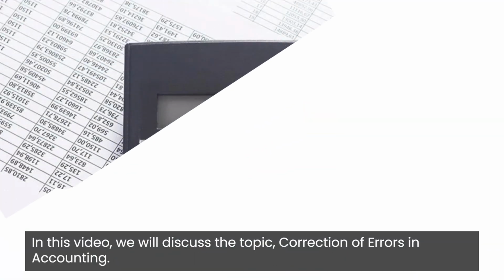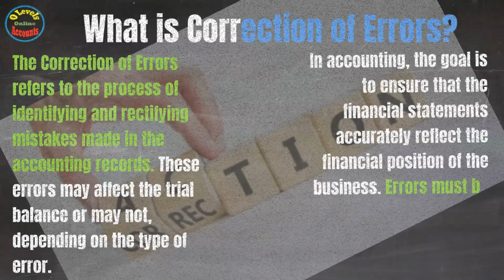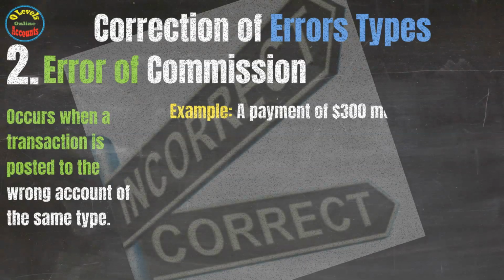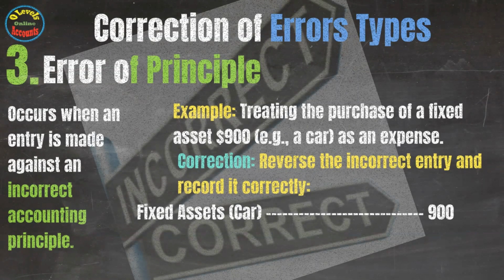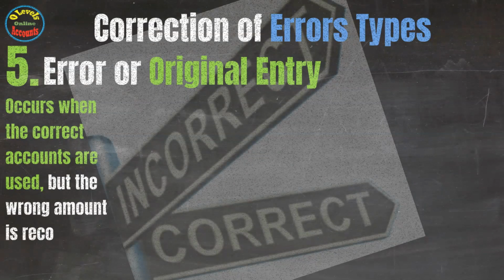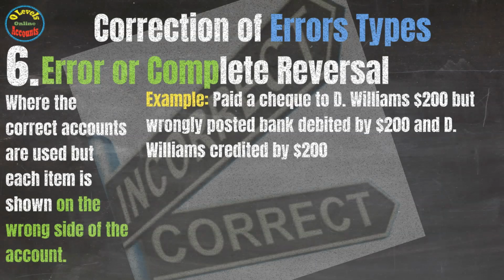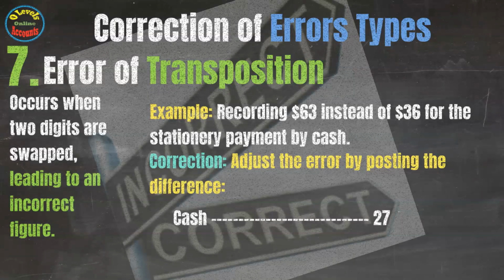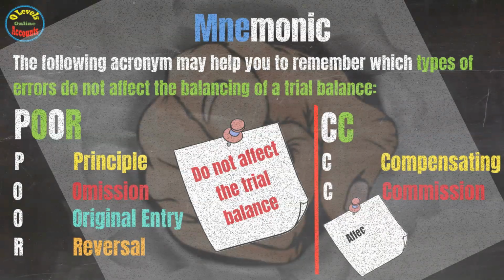How to explain Correction of Errors?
Learn how to explain the Correction of Errors in O Level Accounting according to the syllabus and exam  point of view.
Overview:
This self-explanatory video for the Correction of Errors for Cambridge O level  Accounting  7707 / 0452 / 0985. This video  is helpful for students  who are appearing in Cambridge O levels thorough CAIE / IGCSE / IGCSE (9-1) around the globe.

Timestamps:
0:00 Introduction
0:40 What is Correction of Errors?
1:13 Error of Omission
1:47 Error of Commission
2:24 Error of Principle
3:04 Compensating Error
3:44 Error of Original Entry
4:23 Error of Complete Reversal
5:06 Error of Transposition
5:40 What does Casting mean?
6:02 Mnemonic
6:57 What is Next?
7:02 Notes & Formats
7:09 Outro

how to explain correction of errors in accounting class 11
how to explain correction of errors bbs 1st year
how to explain correction of errors of a company
how to explain correction of errors of a sentence
how to explain correction of errors of a report
how to explain correction of errors psychology
how to explain correction of errors quickly
how to explain correction of errors xylem
how to explain correction of errors in english
how to explain correction of errors a level physics
how to explain correction of errors on a project